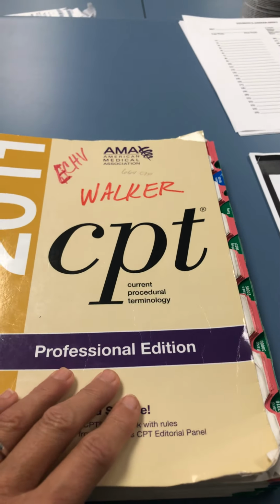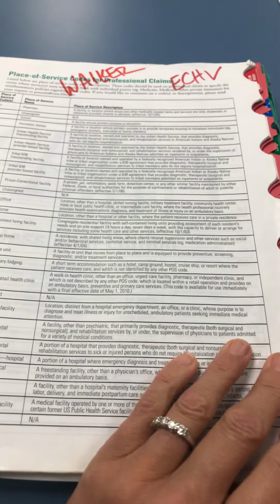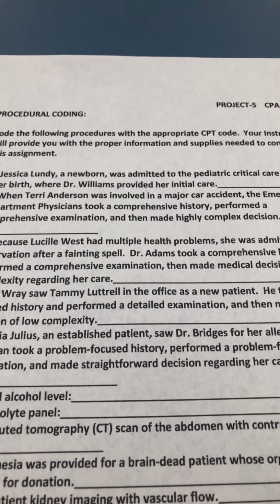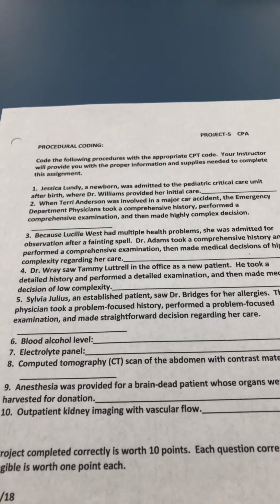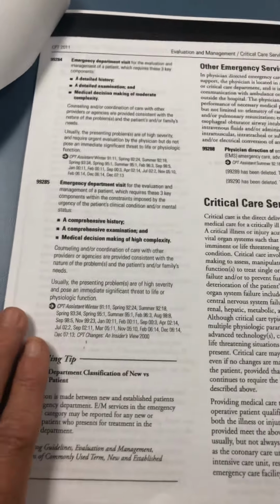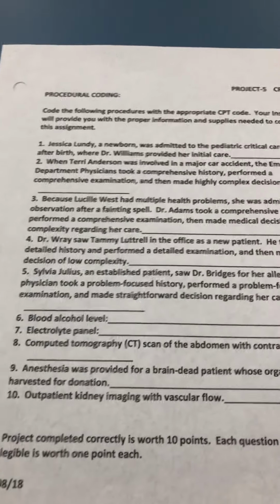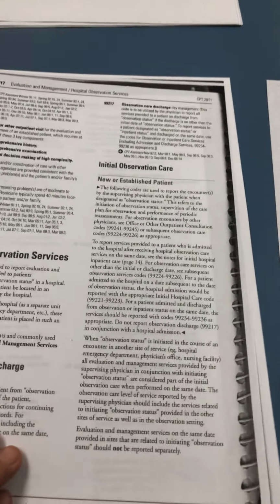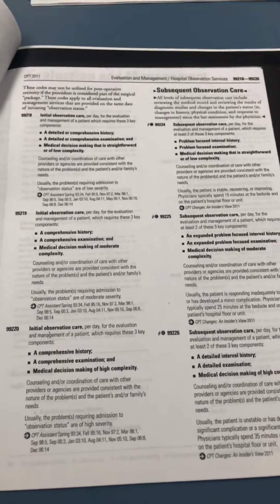Project 5 CPT Coding